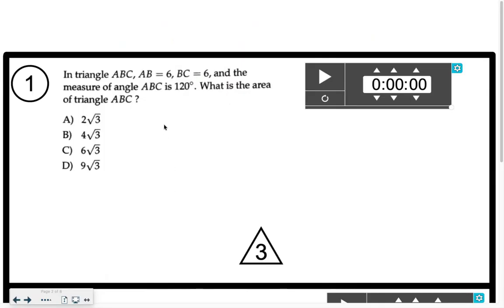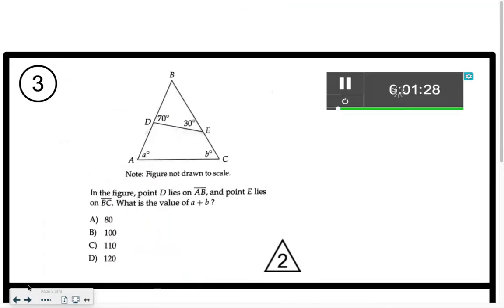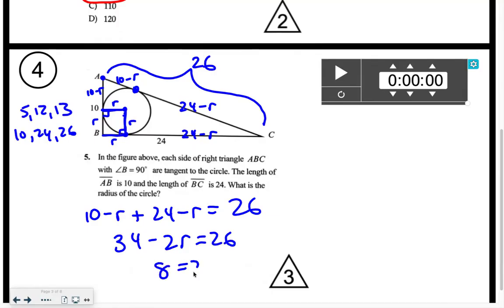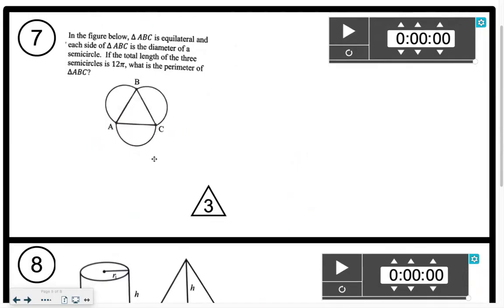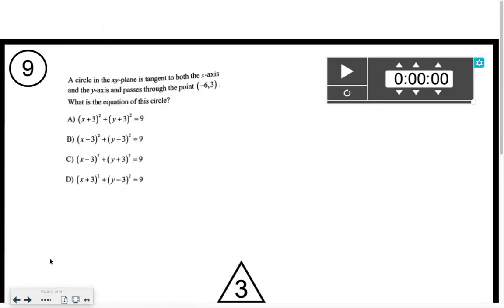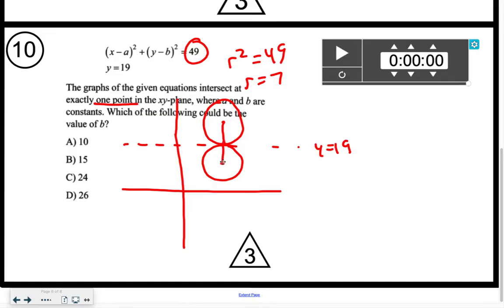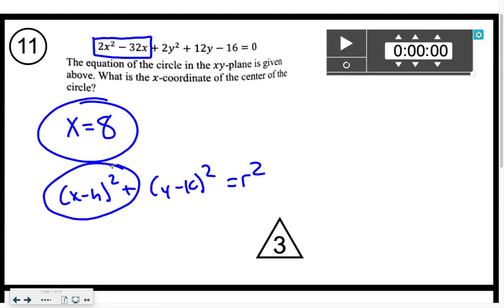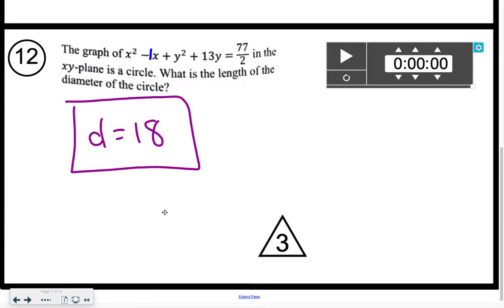Your SAT® Math Questions Answered: Geometry & Trig Edition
Preparing for the SAT® Math exam is hard... Your Friendly Math Tutor wants to help make it a little easier! Join us for this recorded SAT® Math Office Hour, where we tackle a wide range of student-submitted problems with a special focus on geometry and trigonometry. From circles and angles to triangles, radians, and trigonometric identities, this session dives deep into some of the most common—and challenging—topics on the SAT® Math exam.

We’ll walk through each problem step by step, highlight key strategies, and show you how to use Desmos effectively, when to plug in numbers, and how to save time with smart test-taking shortcuts.

Whether you’re just starting your SAT® prep or aiming for a perfect score, this office hour offers practical problem-solving techniques and detailed explanations to strengthen your skills and boost your confidence.

🧠 What You’ll Learn:

How to approach geometry and circle problems with clarity

Tips for solving trigonometry questions on the SAT®

When to use Desmos vs. solving by hand

Time-saving strategies for tricky word problems

Real student Q&A for authentic practice